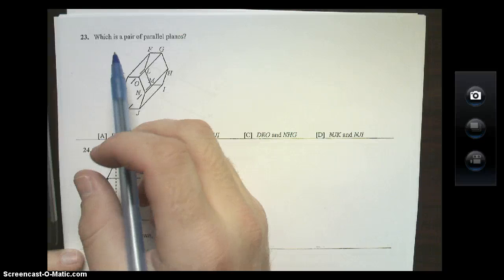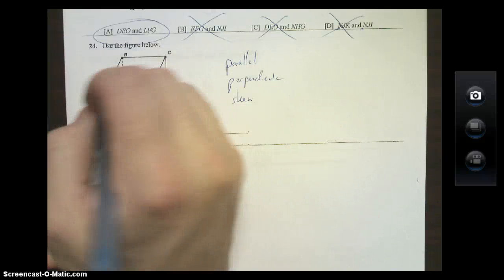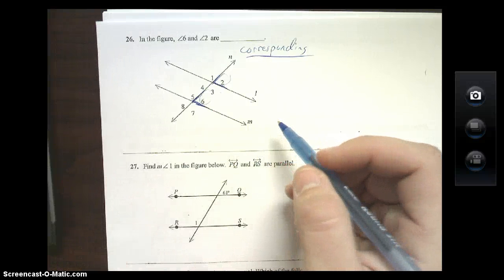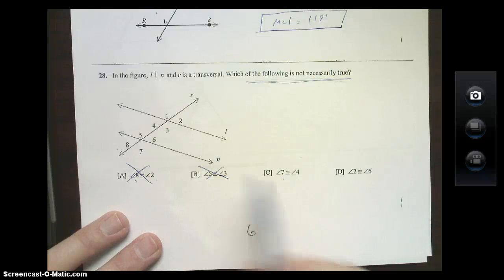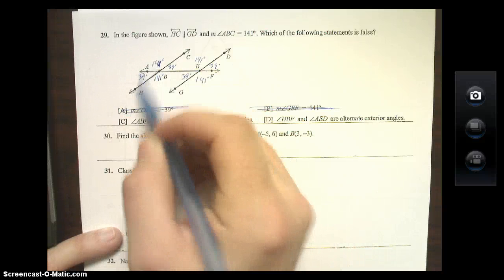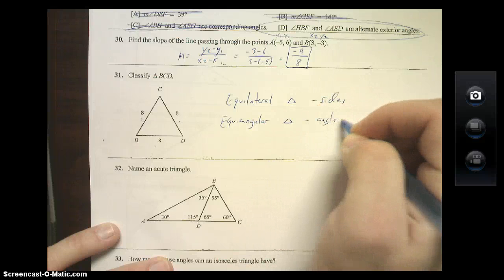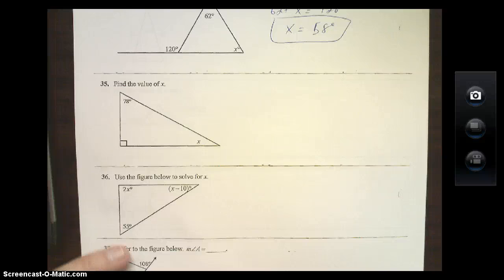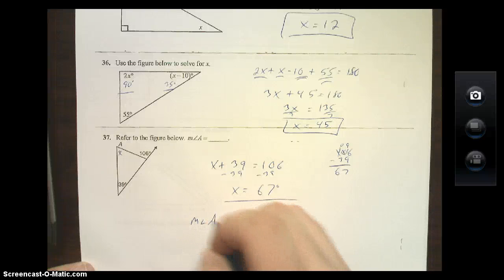CP Geometry Midterm Review Pages #5-8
Walkthrough of practice problems on midterm review.